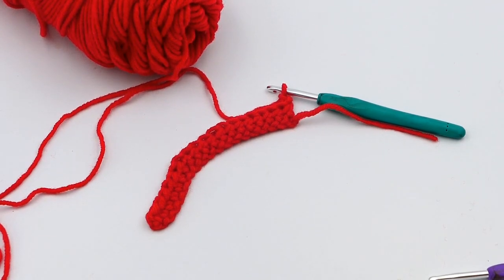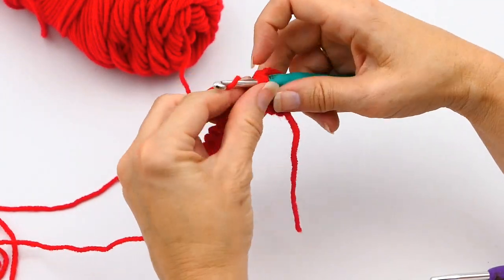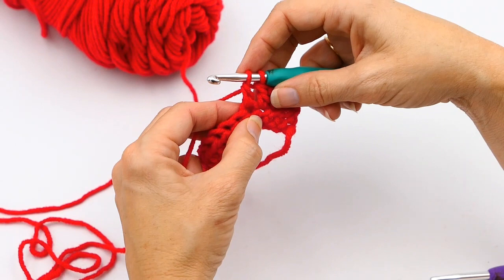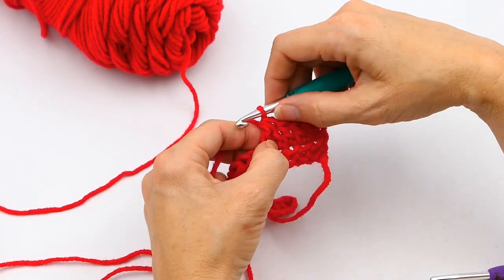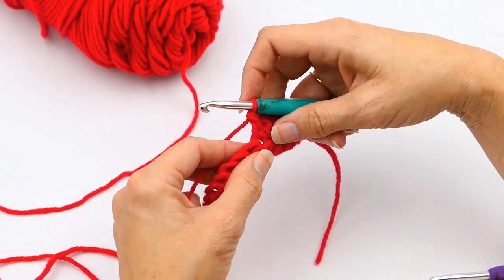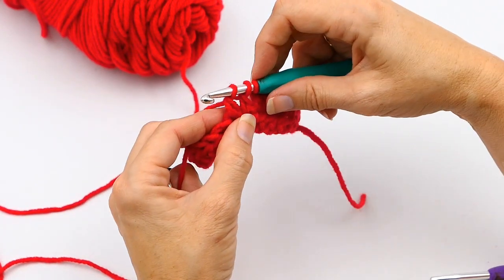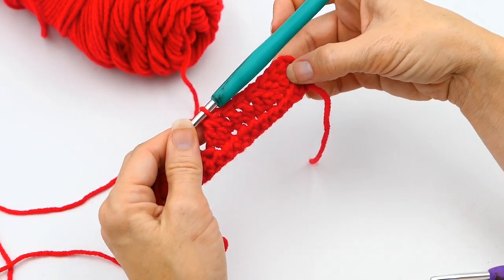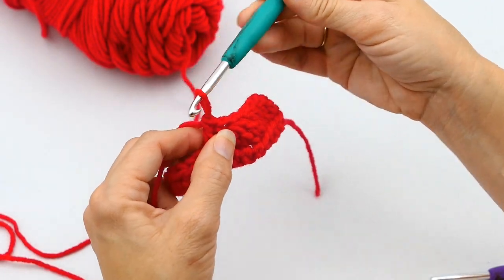How To Make A Double Crochet Decrease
In this video I am going to teach you how to make a double crochet decrease.